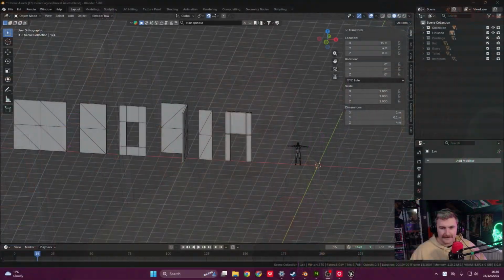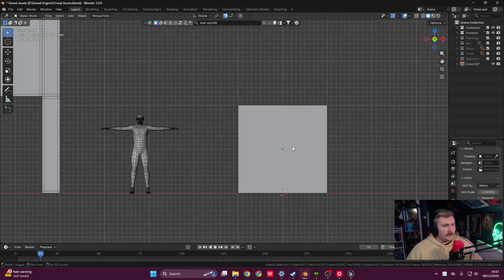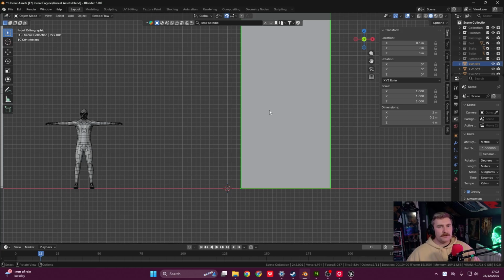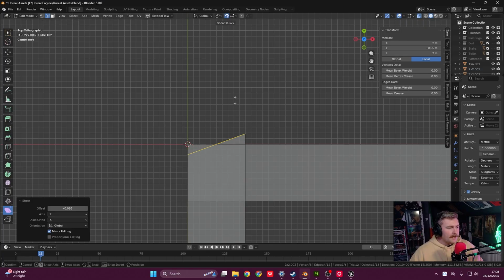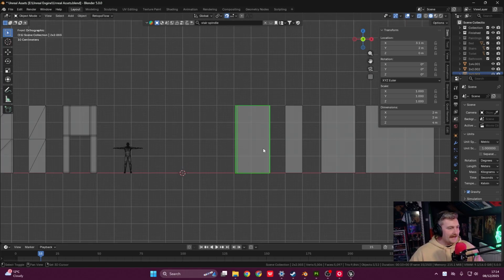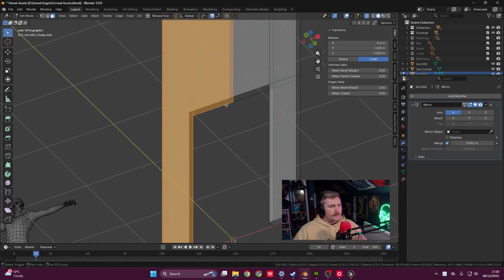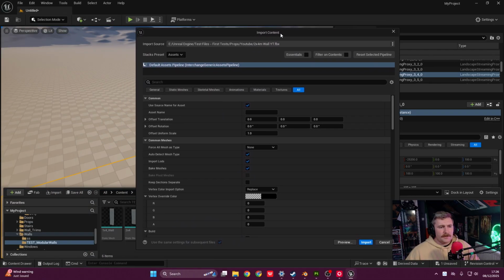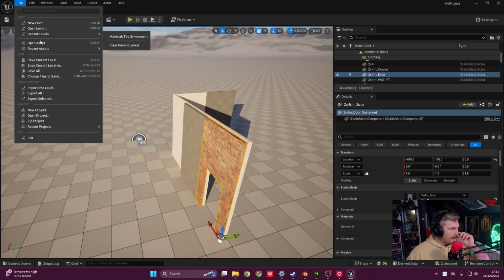How to Make Modular Walls - Blender to Unreal Engine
Well! Hows the form?

After a few requests from Reddit, I have made this tutorial showing how you can make modular walls for your game, and how to export them from Blender to Unreal Engine.

I will be making more tutorials on UV unwrapping, texturing and such also.